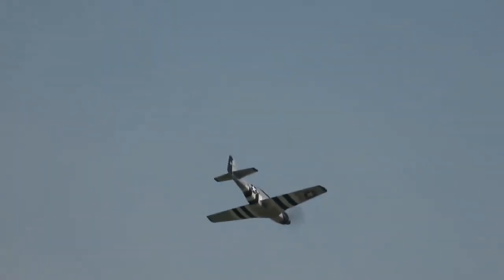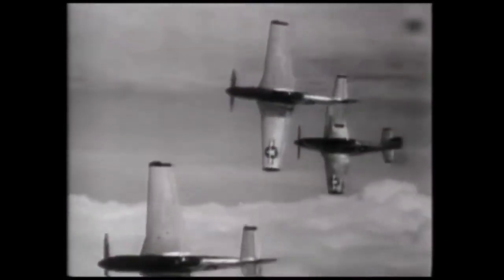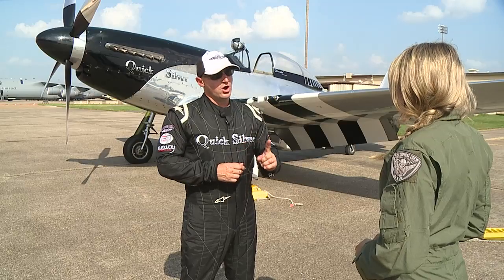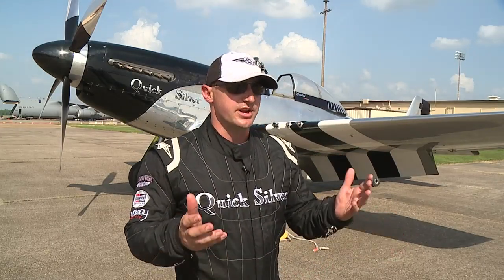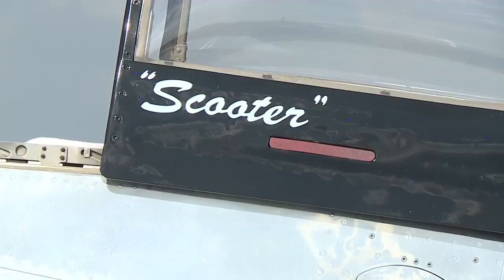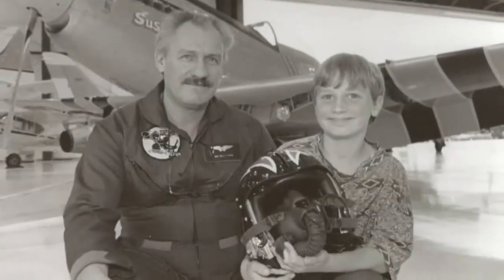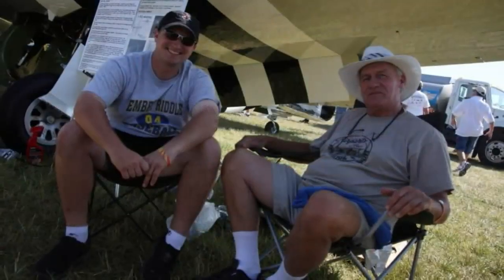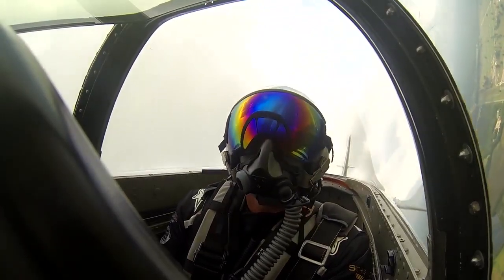P-51 MUSTANG MEDIA FLIGHT WITH ROXETTE PIETRI FREEMAN